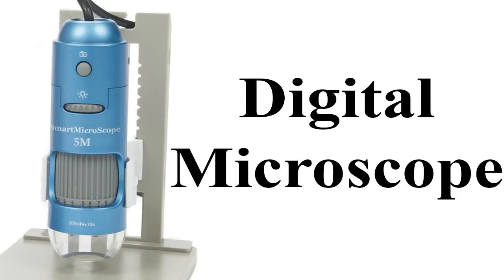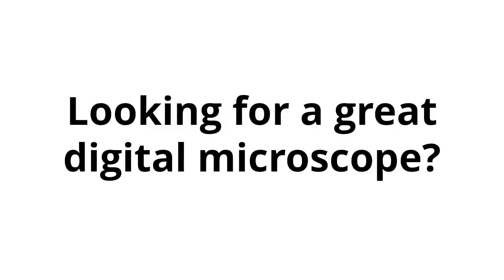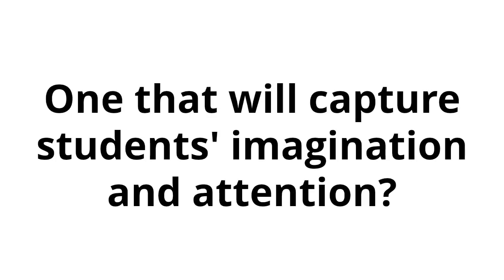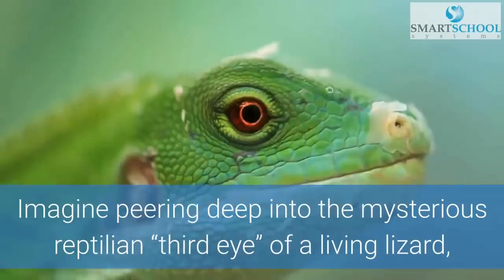"Digital Microscope"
Imagine peering deep into the mysterious reptilian “third eye” of a live lizard to get a better understanding of circadian rhythms and hormone production.

Or seeing live human flesh change and grow over a week’s time in just the blink of an eye.

Or using 200x magnification to bring an invisible world of pond water inhabitants to life in High Definition resolution.

These are just a few of the things your students can experience when you inject endless amounts of imagination into your K-12 STEM curriculum with the handheld digital SmartMicroScope 5M.

According to Cambridge University Press, imagination is the key to unlocking learner confidence and giving your students their very best chance at future success.

Arm your classroom with the SmartMicroScope 5M, promote lively classroom discussions and endlessly fascinate your students by opening whole new worlds of high-level STEM learning with this digital microscope.

The SmartMicroScope 5M is superior to standard classroom microscopes in several ways:

1. Unlock student imagination by simultaneously engaging your entire class with an immersive visual learning experience
2. Get twice as much done in half the time with images that can be viewed by everyone at once instead of students taking turns individually
3. Blow your whole classes minds’ at the same time in a collaborative learning environment for advanced science lessons
4. Lead real-time discussions instead of relying on rote memorization and recall
5. Examine things that would be impossible with traditional classroom tools and see life happening from every angle with handheld ease

In addition, the SmartMicroScope 5M digital handheld microscope is competitively-priced and does much more for less:

1. View live microscopic images with 10-200x magnification
2. Capture crystal clear HD still shots up to 2592 x 1944 pixels with a single click
3. Record high-resolution live and time-lapse magnified videos
4. Compare side-by-side images to show visual contrast
5. Measure specimen changes over time with the built-in measurement tool
6. Display magnified images on your interactive whiteboard for whole-class learning
7. Expand your investigative lesson plans with free digital downloads aligned to national science teaching standards

The SmartMicroScope 5M sets up fast, is easy to use and is the only digital microscope that pairs perfectly with PC, Mac and Chromebook computers right out of the box with no software to set up!

And when you order today, you’ll enjoy free shipping, a 5-year warranty, the versatile microscope stand and a site-wide license that allows you to use your SmartMicroScope 5M on every computer on your campus.

Click below to purchase your SmartMicroScope 5M today, unlock your students’ imaginations and turn them into wide-eyed visionaries that love and look forward to learning.

• Click Thumbs Up if you enjoyed it!